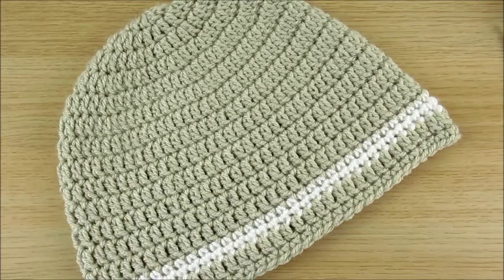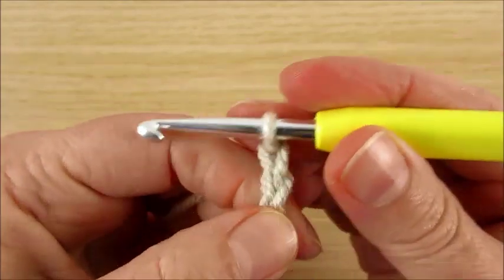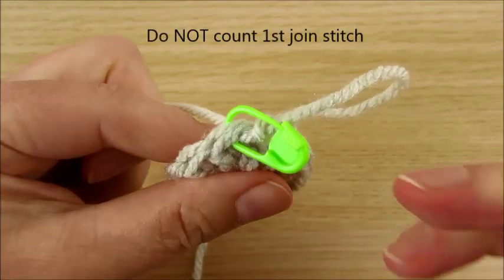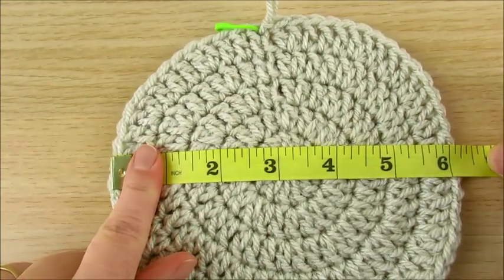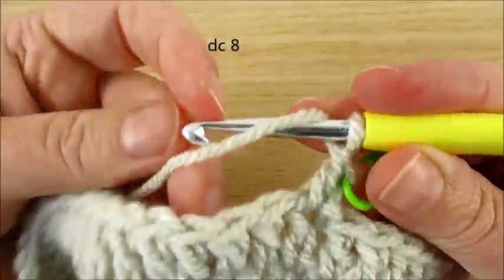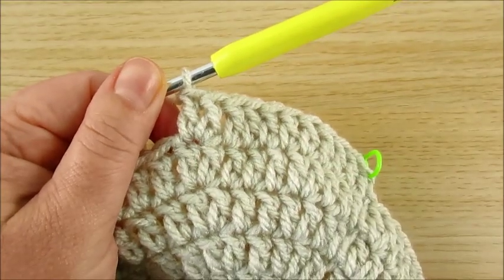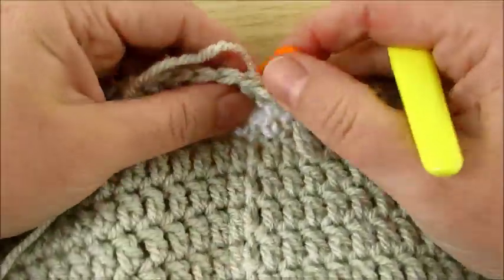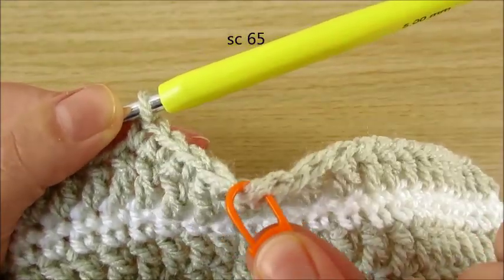Crochet Beanie hat Simple Basic for LADIES - MENS Size 22"-24" - tutorial Happy Crochet Club.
Double crochet hat - dc stitch beanie hat. dc beanie. How to crochet simple beanie hat for beginners. I used Aran/Worsted weight yarn and 5.00mm crochet hook. For men or women. Easy crochet step by step. Вязание крючком Простая шапочка для женщин / Мужская.

English Turkish

chain (ch) - zincir
stitch (st) - ilmek
single crochet (sc) -sik igne(si)
half double crochet  (Hdc) - tekli trabzan
double crochet (dc) - ikili trabzan
treble crochet (tr) - uclu trabzan
slip stitch (sl st)  - ilmek kaydirma
loop (lp) - ilmek,halka (BLO: ilmegin arkasi FLO: ilmegin onu)
skip (sk) - atla,ilmegi ormeden atla
repeat - tekrar,kez
picot - pim
ring - halka
row - sira
round - tur
(all) around - cevresi
times - kez,defa
turn - don,cevir
each - her,hepsi
next - sonraki
last - son
yarn - ip,iplik

U.S - RUSSIAN
ch – chain – воздушная петля
BP dc – back post dc – столбик с накидом провязанный снизу
FP dc – front post dc – столбик с накидом провязанный сверху
back loop only – только изнаночная петля
sl st – slip stitch – полустолбик без накида ( soadinits pervuju i poslednuyu petlu)
st(s) – stitch(es) – петля(и)
sc – single crochet – столбик без накида
hdc – полустолбик с одним накидом
dc – double crochet – столбик с накидом
repeat – повторять, раппорт
together – провязать вместе
Do not count 1st join stitch - Nenada shcitats pervaju petlu kogda vi schetayem po krugu.

ESPAÑOL - INGLÉS  puntos
Ch - Cadena
FPdc - Punto alto por el poste de la frente
BPdc - Punto alto por el poste de atrás
FP triple - Punto alto doble por el poste la frente
BP triple - Punto alto doble por el poste de atrás
Chain space - Espacio de cadena
Continue - Se continuan
Stitches - Punto
sc - punto bajo
hdc - Medio punto alto
dc - Punto Alto
Triple - Punto alto doble
Between - Entre
Back loop(s) - Anillos a la detrás del trabajo
Pattern - Patrón
Repeat - Se repiten
Round - Ronda
Row - Vuelta
Right side - Lado derecho
2 Together - Se juntan 2 puntos
Skip - Se saltan el siguiente punto
Slip Stitch - Cadeneta/Punto enano
Space - Espacio
Extended (ext.) - extendido

PORTUGUÊS / INGLÊS

chain stitch  = (Ch ) - Ponto correntinha =(corr.)
front post double crochet=(FPdc) - Ponto alto em relevo pela frente
back post double crochet = (BPdc) - Ponto alto em relevo por trás
stitch = ( st ) - Ponto = ( pt)
Pattern - Receita, padrão, gráfico
Together - juntos
Next stitch - próximo ponto
Next round - proxima rodada
slip Stitch = (sl st ) - Ponto baixíssimo= ( Pbx)
single crochet = ( sc ) - Ponto baixo= ( Pb)
half double crochet = ( hdc ) - Meio Ponto alto= (mpa)
double crochet = ( dc ) - Ponto alto =(pa)
treble crochet = ( tr ) - Ponto Alto duplo= (pad)
double treble crochet  = ( dtr) - Ponto Alto triplo = ( pat)
triple treble crochet =   ( tr tr ) - Ponto alto quadruplo=  (paq)
Extended (ext.) - estendido

US - German Deutsche
sc - Feste Masche (fM)
dc - Stäbchen (Stb)
chain (ch) - Luftmasche (Lm/Lftn)
stitch (st) - Masche (M)
chain space  - Luftmaschenbogen (Lftm-Bg)
back loop only - nur hinteres Maschenglied
row (R) - Reihe (R)
round (rd) - Runde (Rd)
skip (sk) - überspringen/auslassen
slip stitch (sl st) - Kettmasche (Kettm)
repeat (rep) - wiederholen (Wdh)
last stitch - letzte masche
(FPdc) - vordere Reliefmasche mit Stäbchen
(BPdc) - hintere Reliefmasche mit Stäbchen
turn the work - die Arbeit wenden
right side - Richtige Seite / AuBenseite

US-Italiano
Chain (ch) - punto catenella
single crochet (sc) - maglia bassa (m.bassa)
half double crochet (hdc) - mezza maglia alta
double crochet (dc) - maglia alta (m.alta)
triple crochet (tr/trc) - maglia altissima
slip stitch (sl st)- maglia bassissima
front post (FP)- in costa davanti
back post (BP)- in costa dietro
between stitches - tra i punti
before stitch - prima del punto
Do not count 1st join stitch - Non contare il primo punto

U.S. - French FRANCAIS
Chain (ch) - maille en l'air (ml) /maille chaînette - mch
single crochet (sc) - maille serree (ms)
back loops - boucles arrière
turn your work - tourne ton travail
hdc 2 tog - demi - br 2 (deux ensemble)
half double crochet (hdc) - demi-bride (demi-br)
double crochet (dc) - bride (br)
triple crochet (tr/trc) - double bride (d-br)
slip stitch (sl st) - maille coulee (mc)
front post (FP) - double bride en relief avant
back post (BP) - double bride en relief arriere